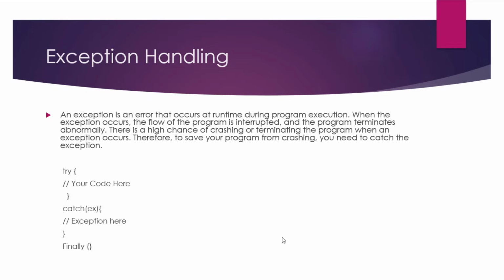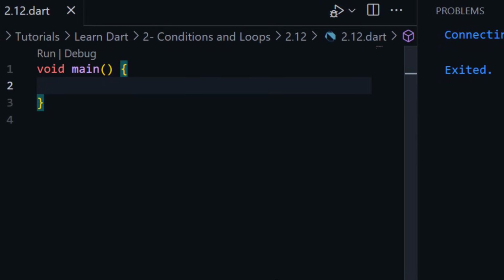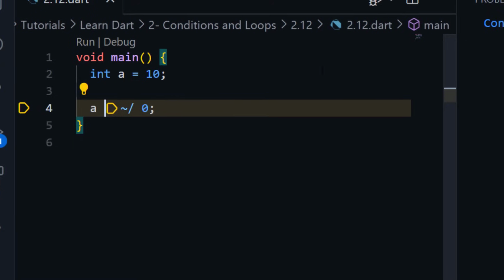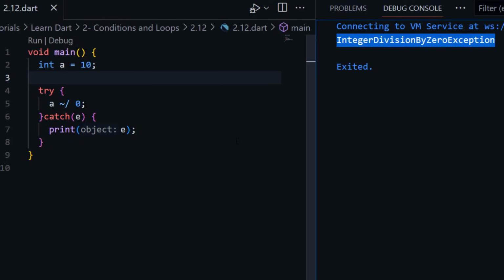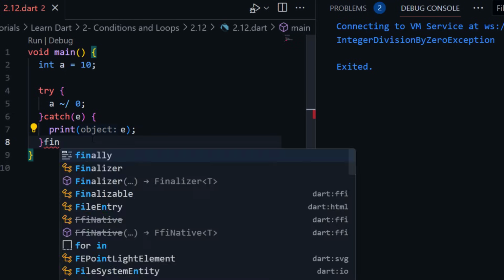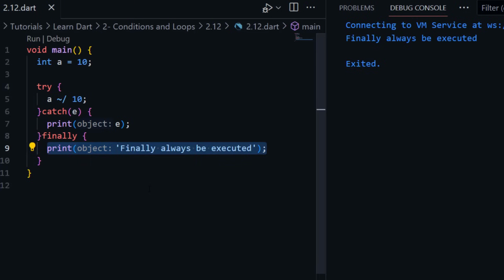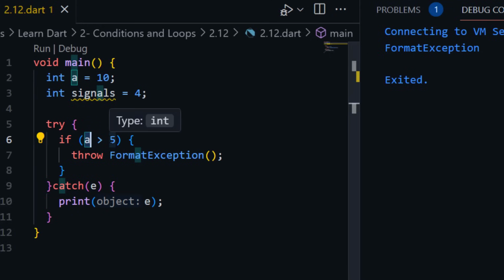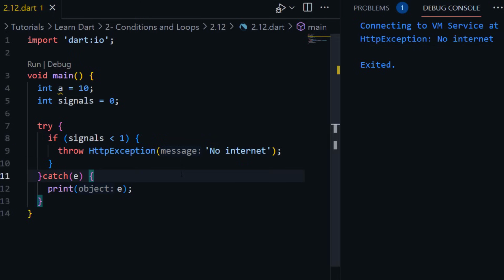2.12 Exception Handling in Dart Programming Language | Try Catch | Learn Dart Language | Dart Course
In this tutorial you will learn what is Exception Handling in Dart Programming Language.